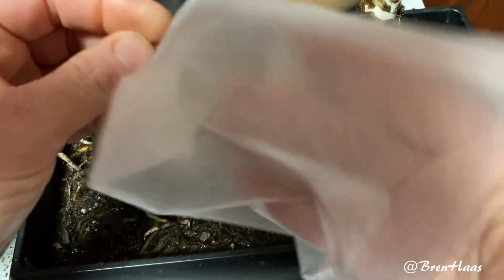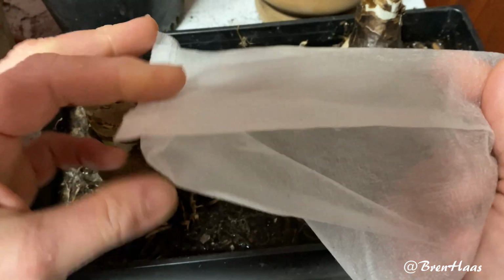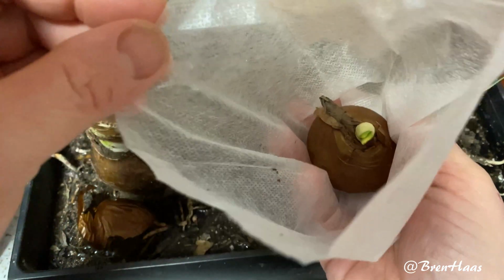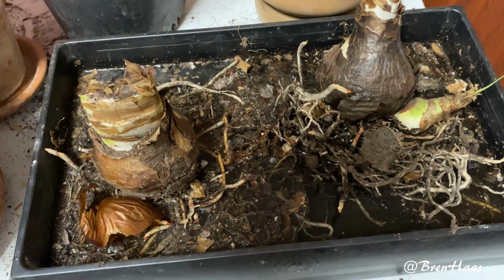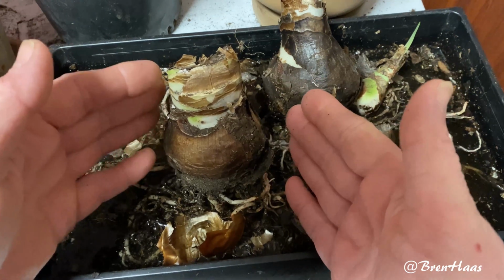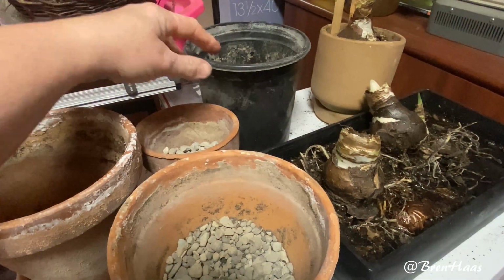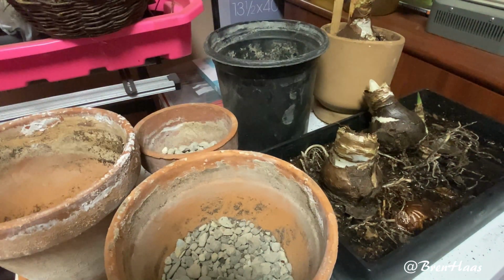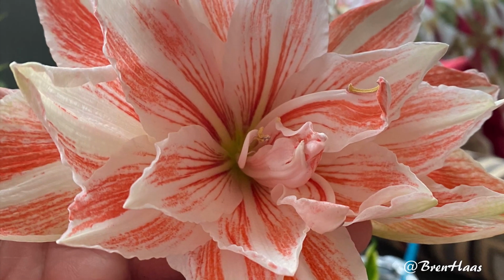How to Store Amaryllis Bulbs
In todays video I share with you how I've been storing my Amaryllis bulbs successfully over the past few years.  This simple step by step will show you some products you can use and what mine look like after being stored for 6 months.